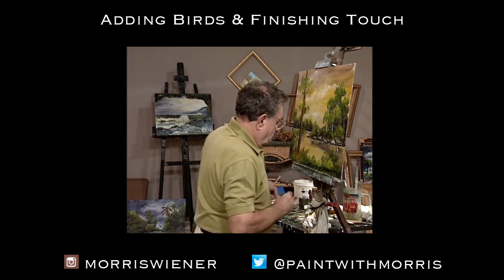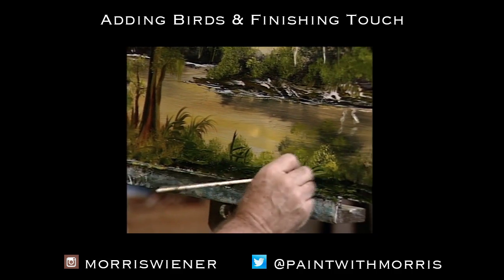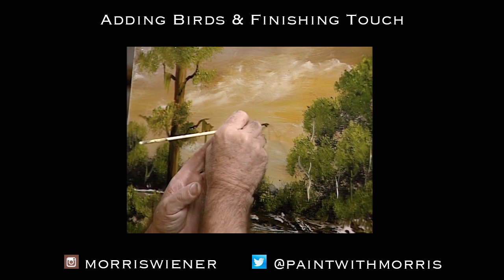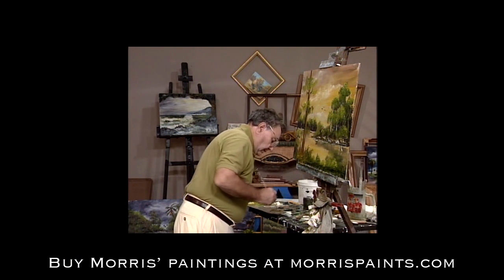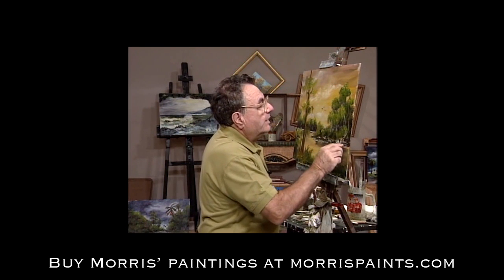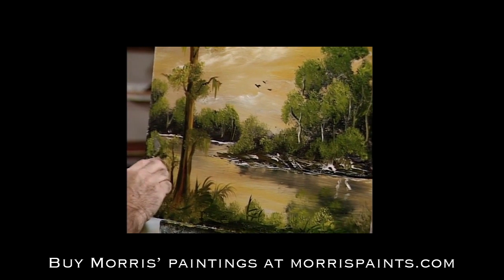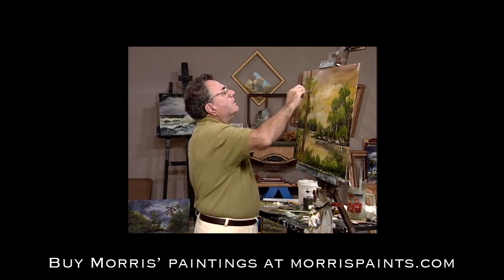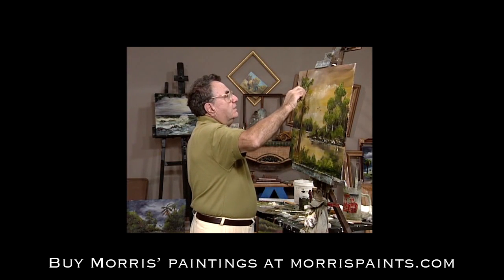Morris Paints -- Adding Birds and The Finishing Touch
Morris adds birds and applies the finishing touches to the painting.

You can purchase original pieces from morris at morrispaints.com

Follow Morris to keep up with the latest news about new paintings for sale, new frames, new videos etc.